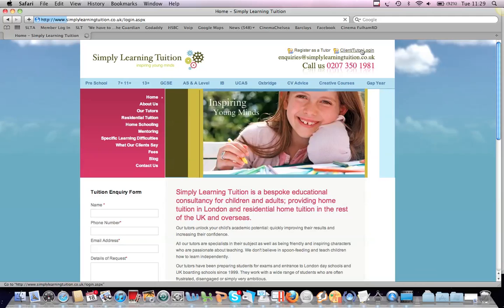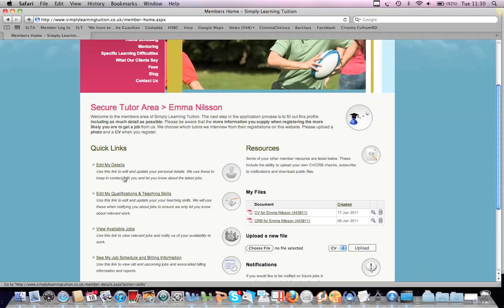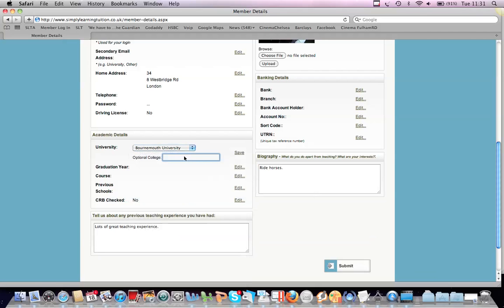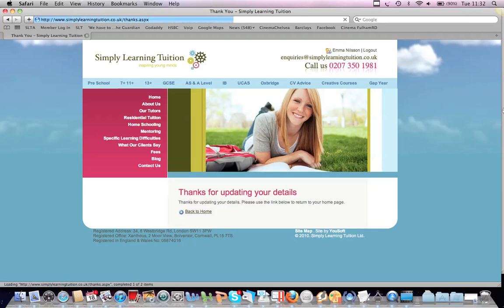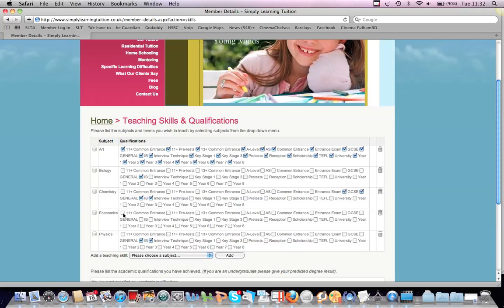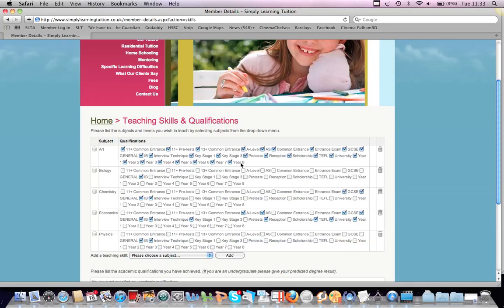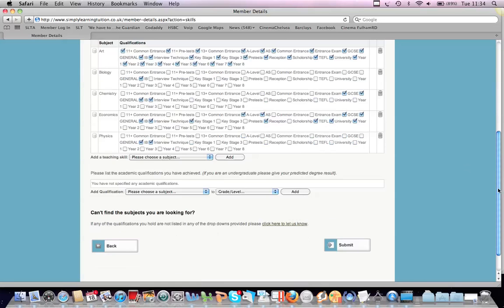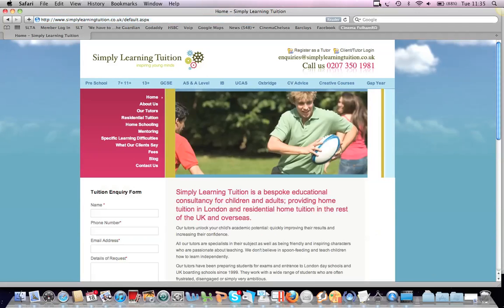SimplyLearningTuition Tutor Registration Demo